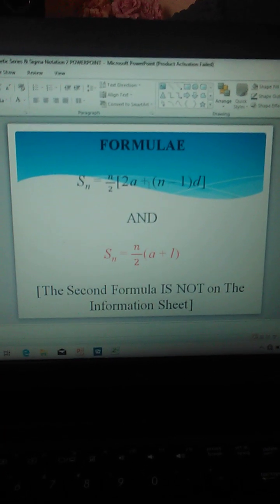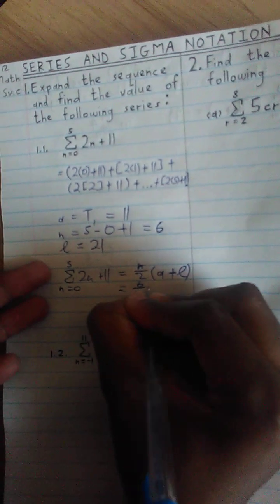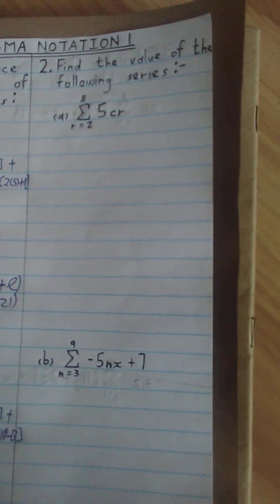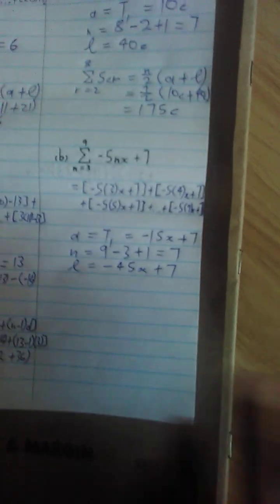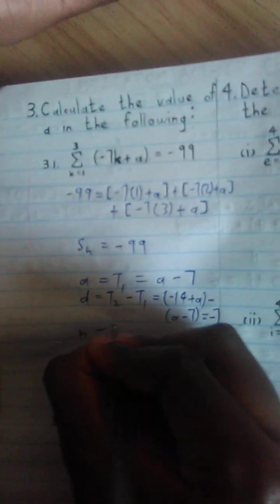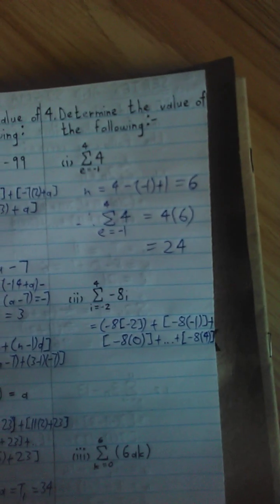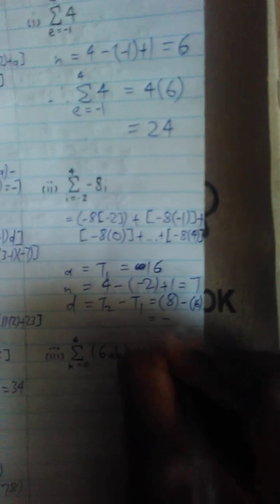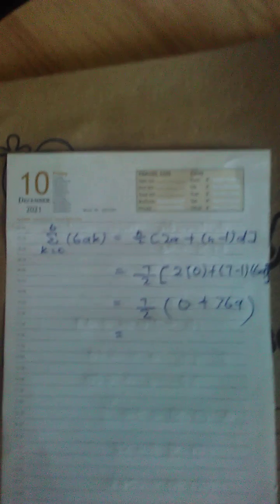Gr12M Arithmetic Series & Sigma Notation P1